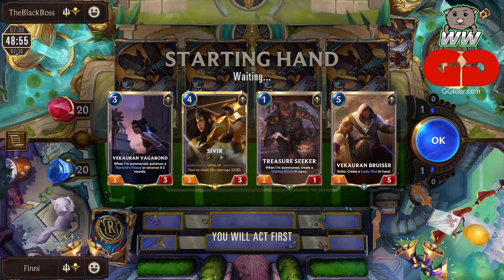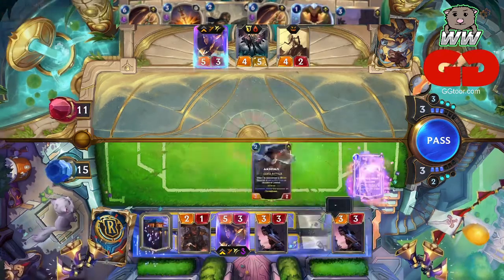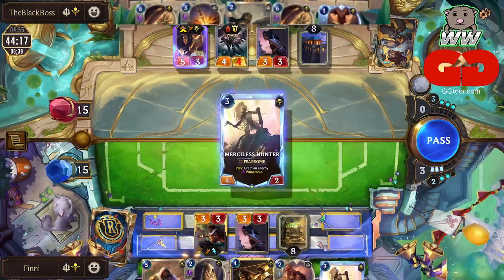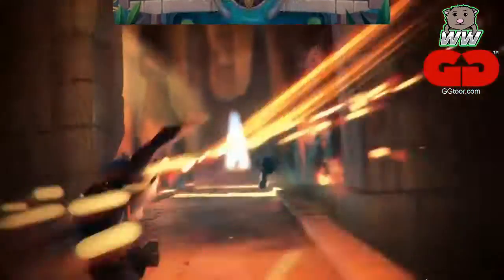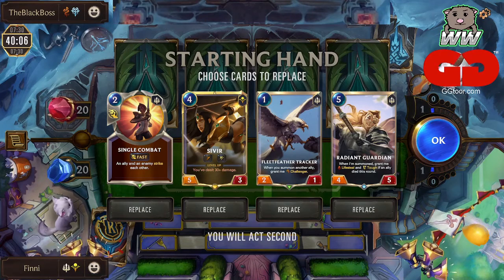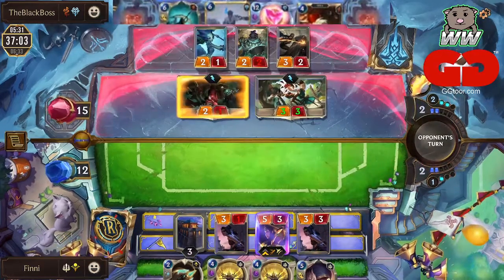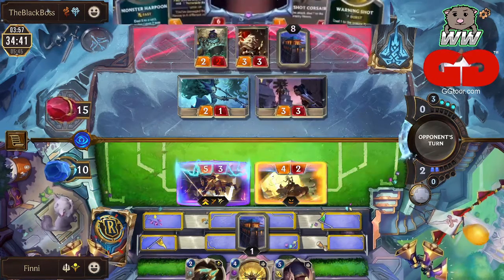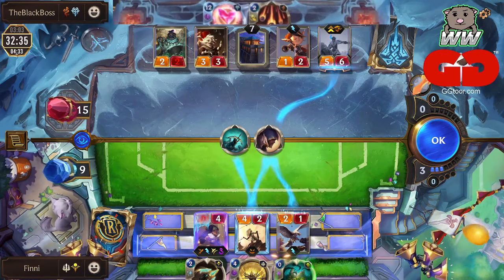[Legends of Runeterra Showdown #3] Semi Finals TheBlackBoss vs Finni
Welcome to the semi finals of GGtoor's 3rd Legends of Runeterra Showdown!

If you'd like to join in on the action, make sure to check out our site and social media! to get a look at all of our upcoming events! Whether you're into FPS, Card Games, MOBAs, or more, GGtoor has run events for over 30 different games! Not only that, but we're also looking to add new games to the lineup!